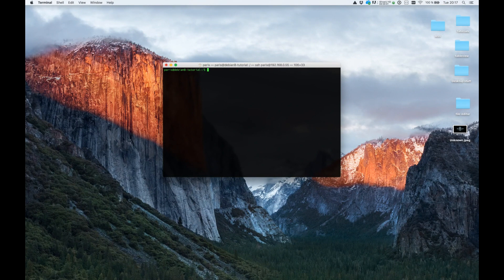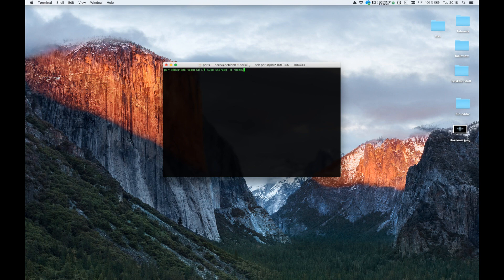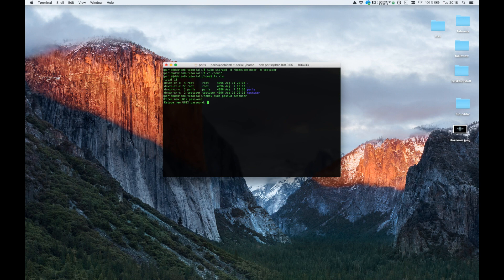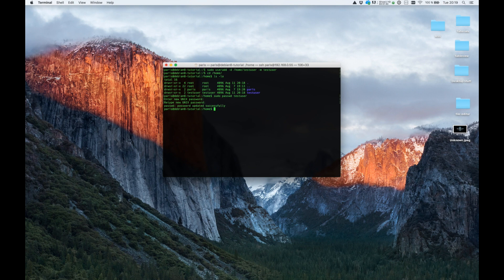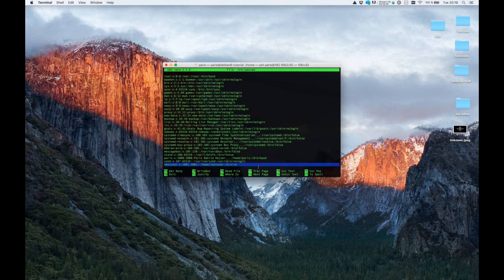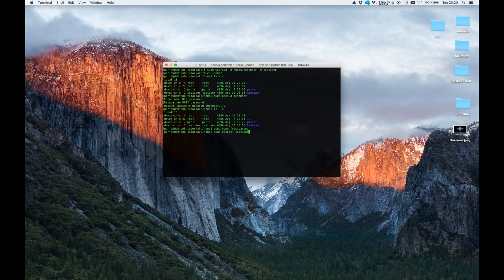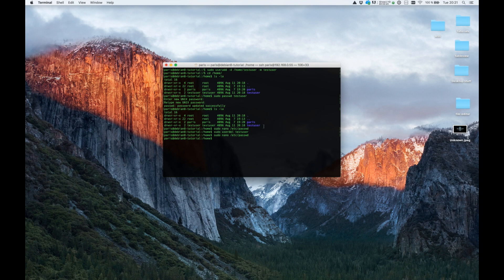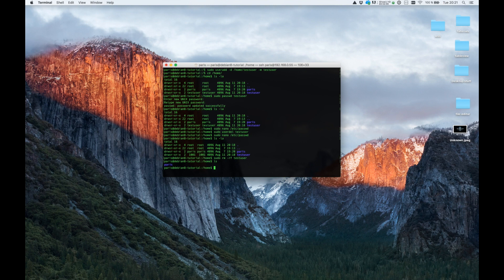Learning how to add and remove user in a linux system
Get Learning about the linux user system, learn how you can add new user and how you can remove the user agin.

Learn how you can create a home folder for the user and how to remove the user home folder agin from linux.